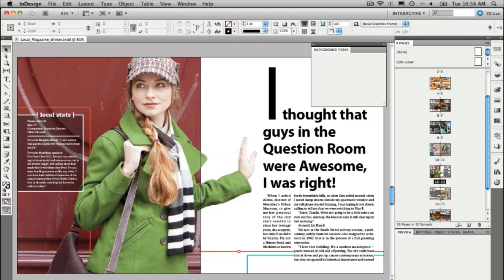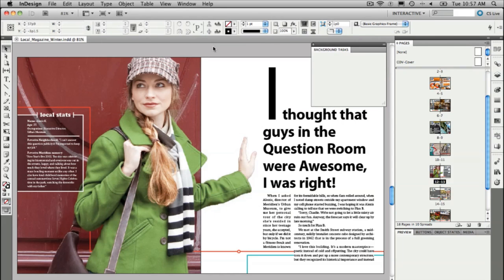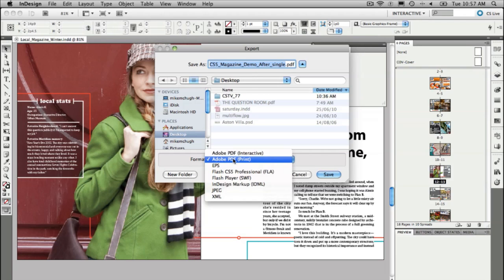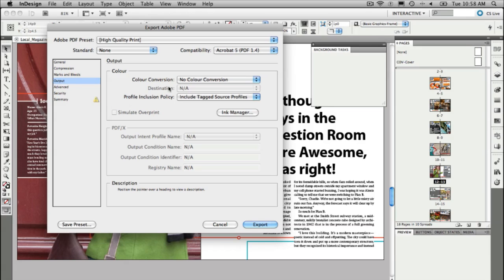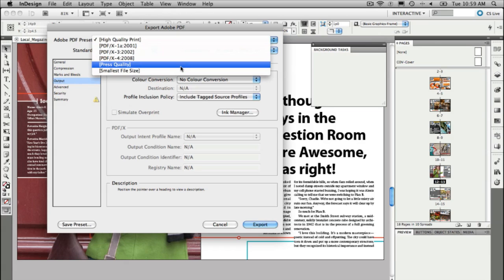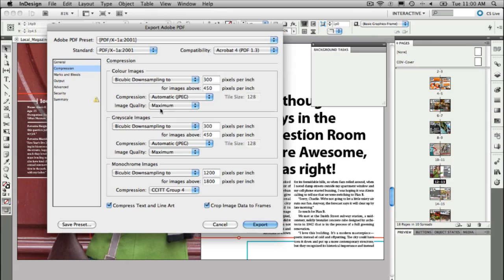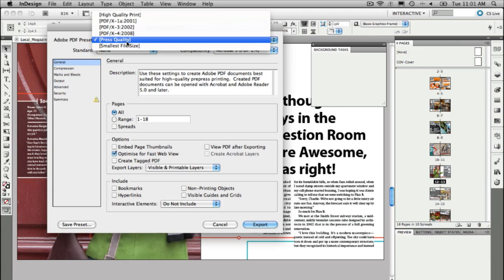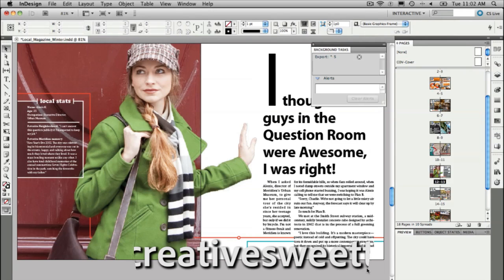Direct PDF export with InDesign CS5 (No. 77)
Can I use the Direct Export From InDesign to make press ready PDF files? Of course you can, its awesome. See what all the different settings mean to your PDF files. Not only that, in this episode of Creative Sweet TV we have a look the new Background Processes Panel in InDesign CS5. So if you want to have a good overview of exporting PDF files you've come to the right place.